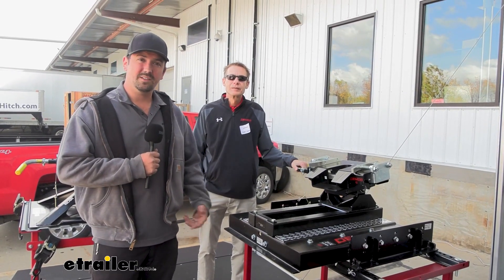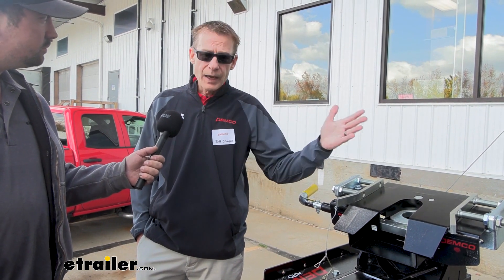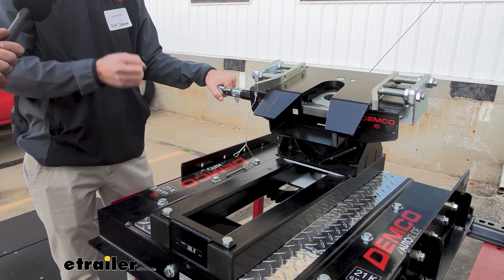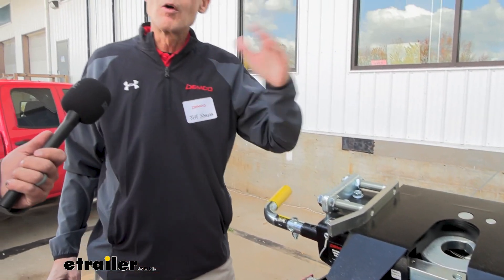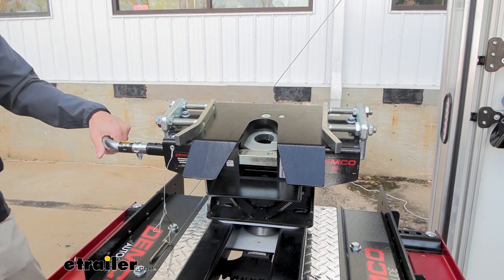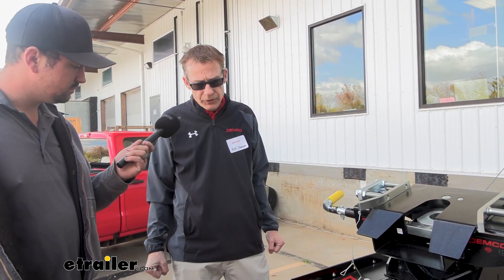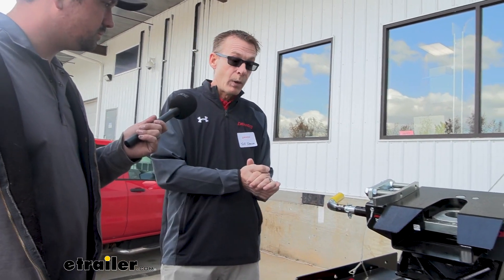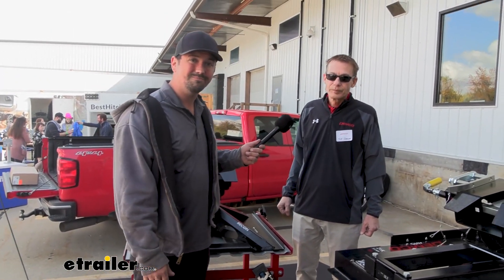etrailer | Manufacturer Review - Demco Autoslide 5th Wheel Trailer Hitch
Hello neighbors, it's Brad here at etrailer, and today we are actually in the parking lot of etrailer as we have our Tow Day. So this is a chance to talk with vendors, see some products that might be new, and just what's interesting, and luckily, I'm here with Jeff who works for Demco, and he's gonna be the expert here with the Autoslide. So we're gonna take a look at this. This is gonna be a great option for you short bed truck owners, and it's gonna allow you to slide, that way you're not smacking the cab corners on your truck in those turns. So Jeff, tell us a little bit about it. Hi, yes, this is our 18K- Well, what's shown here is our 21K Autoslide, we also offer a 18K Autoslide, and we also offer a 13K Autoslide, depending on what you're towing, and basically what vehicle you're towing with.

The 13K, it's not shown here, but what it's designed for is your 5 1/2 foot beds. So if you have a truck with a 5 1/2 foot bed, you wanted the crew cab, so you wanted more room in the cab, but you wanted something to fit in your garage, a lot of times a 5 1/2 foot bed might be your choice, but then all of a sudden, your camper doesn't exactly quite work. It can't do 90 degree turns, the bulkhead ends up hitting the back window, can knock your back window out, can cause all kinds of issues. So we at Demco designed some Autoslides. Again, that 13K not shown here, but what it does is when you turn, the head automatically will go 2 3/4 from side-to-side, so it gives you a little more clearance, but then the Travel, it has two openings instead of the one here, and it'll go to the one side, and then Travel 22 1/2 inches front-to-back.

So what that allows you is you do a. On most applications, a 90 degree turn with a 5 1/2 foot bed. We're the only one in the marketplace that makes one for the 5 1/2 foot bed, and that gives you that much Travel, 22 1/2 inches plus the side-to-side of the head. What makes ours stand out a little bit from our competition beyond that, is our heads. It doesn't matter if you're buying a stationary head, or excuse me, a hitch from Demco, or an Autoslide or a Manual Slide, ours come with all the same heads, so there's really no difference in the heads.

What we do differently than our competition, we do a 360 jaw system. So it's kinda hard to see when it moves fast, but as you can see, that's cut out, and this will come over the top of that. So it comes over, so you got a complete 360 plus then the locking bar. So you have a solid 2 1/2 inches of steel that protect that king pin from coming detached. We actually had an end consumer send us a photo once of a rollover that he had with his trucking camper.

The camper rolled over with the truck, they had the tow truck come out, flip the truck back over, the camper flipped back over with it, never disconnected. So that tells you how strong that bar and that 360 jaw system is. And again, we do that on every hitch that Demco offers. What's unique about the Autoslide versus our standard one, we call 'em wings. So we, we add these wings to it, and then we add these capture plates. So what these capture plates do, it captures the pin box, and so when you turn, it automatically turns the head. When the head turns, it automatically follows the track, and it'll go up to 14 inches back. So if you slightly turn, you're gonna get a little movement back, you do a 90 degree turn to a gas station, your campsite, it'll do the full 14 inches of Travel. That is for your 6 1/2 foot bed trucks, and that'll work on most applications you get a 90 degree turn out of. So that's unique. Also if you have any clearance issues on the rails of your truck, if you have a tunnel cover, got a little lip that's sticking